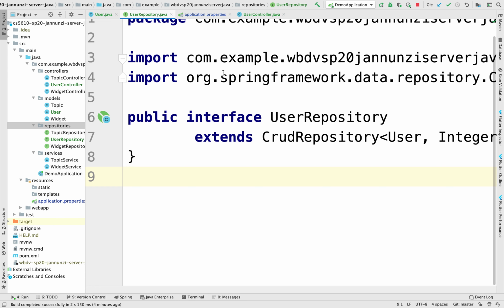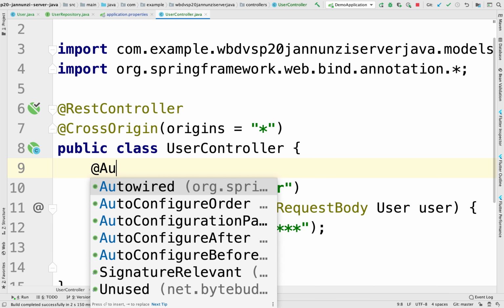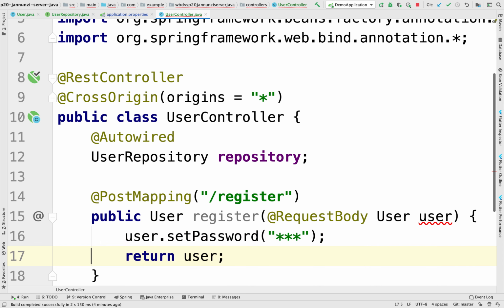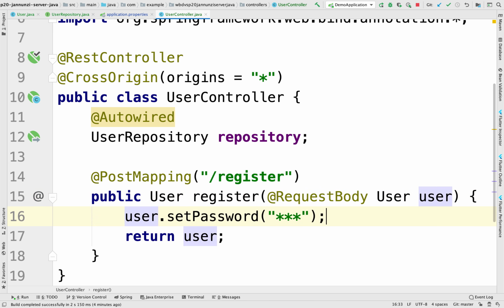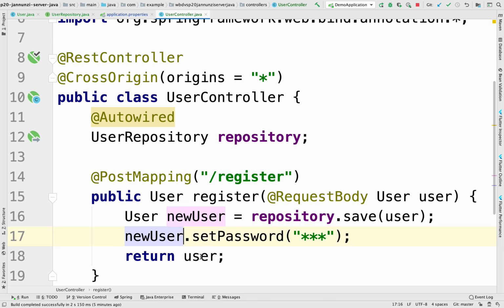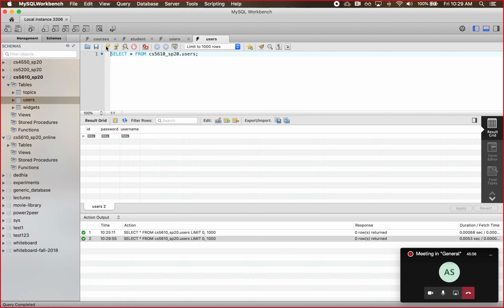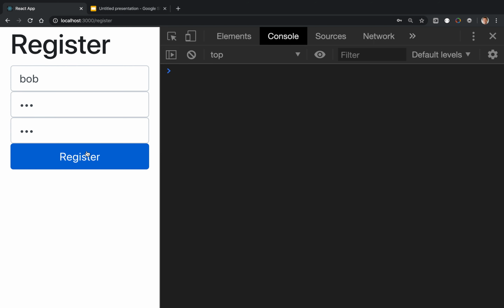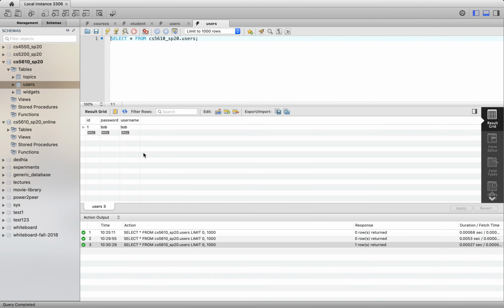login react + java cs5610 sp20 132013